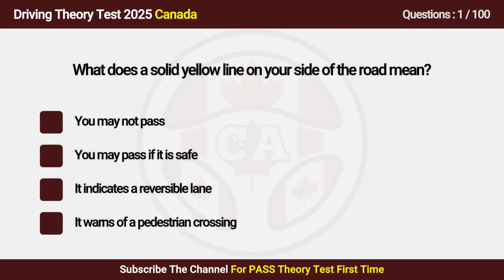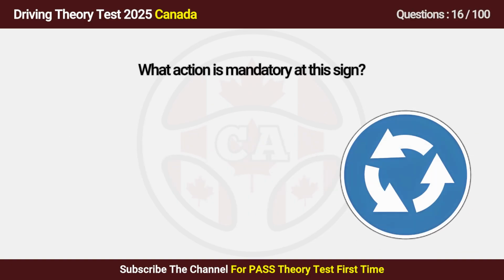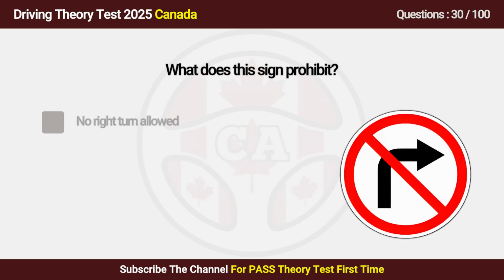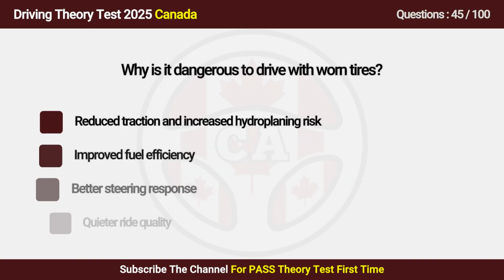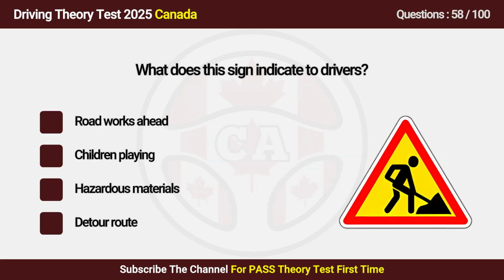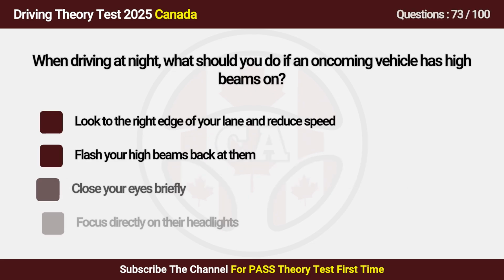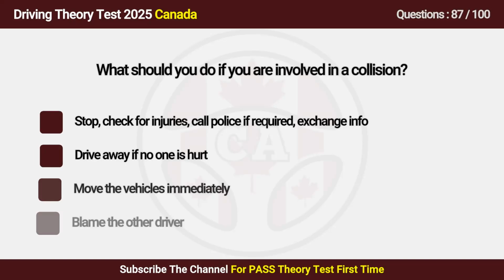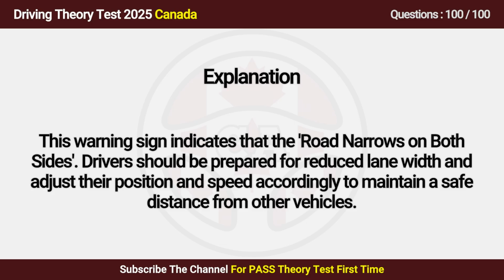PASS IN 24 HOURS Canada G1:Class 7 Test 2025 100 QUESTIONS Ultimate Cheat Sheet!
ASS YOUR CANADIAN KNOWLEDGE TEST 2025 FIRST TRY! 🔑 Master the 50 HARDEST Road Rules Questions and avoid the most common failure mistakes with this fully updated practice session.

🎯 You are only 1 HOUR away from a guaranteed pass! Use our essential 2025 Canadian revision to feel confident on exam day and get your Learner's Permit. Don't risk failing—start practising NOW! 👇

Welcome to the most intensive Canadian Knowledge Test 2025 revision video designed specifically to ensure you pass your provincial test (G1, Class 7, etc.) on your first attempt.

This comprehensive exam simulation features the LATEST real questions based on the Official Canadian Driver's Handbook, covering all the essential topics: ROAD SIGNS, TRAFFIC LAWS, ROAD RULES, and new regulations introduced for the Canadian written test 2025.

If you're studying for your CANADIAN LEARNER'S PERMIT (G1 in Ontario, Class 7 in BC, etc.) or need a final, high-quality revision before your provincial knowledge test, this is the perfect resource. We provide clear, correct answers and explanations for every tricky question.

🔴 What This Canadian Knowledge Test Video Includes (2025 Update):
* Latest Real Provincial-Style Questions (2025): Material that mimics the ACTUAL Canadian written exam pattern.
* Clear Explanations: Understand why the answer is correct, not just what it is.
* Canadian Road Rules Revision: Essential provincial traffic laws and road code updates.
* Exam Simulation: Practice conditions exactly like the real Knowledge Test.

✅ Don't Forget!